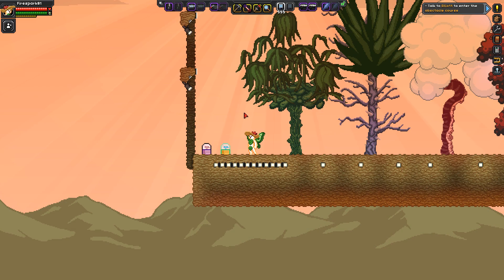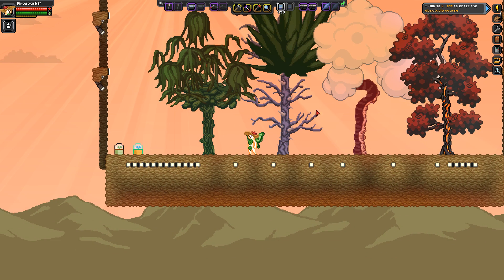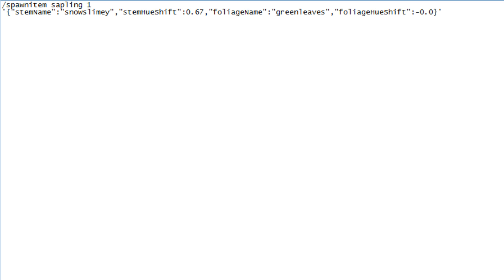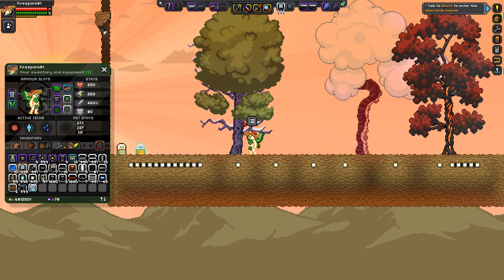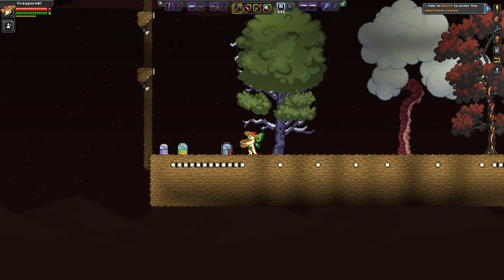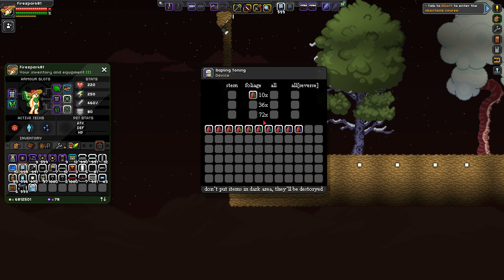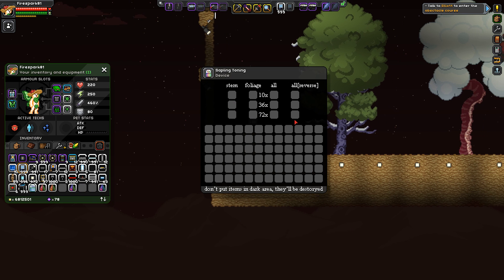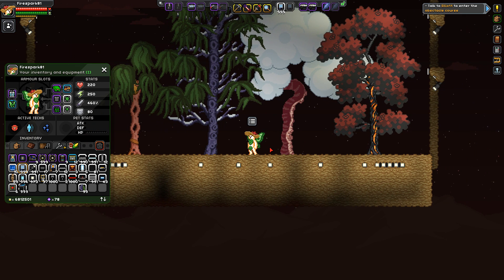Starbound Spawn Custom Saplings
In this video, I show you how you can make your very own custom saplings with a little line of code or by using the mod saplingmaker.

The Code: /spawnitem sapling 1 '{"stemName":"XXXX","stemHueShift":0.0,"foliageName":"XXX","foliageHueShift":0.0}'